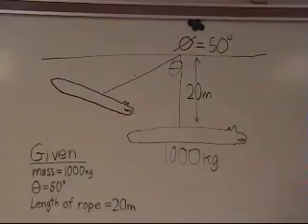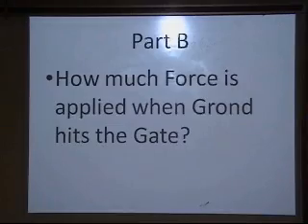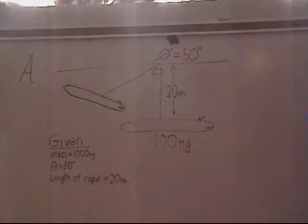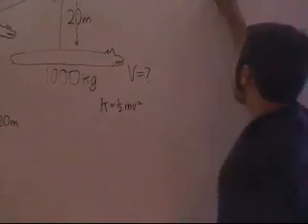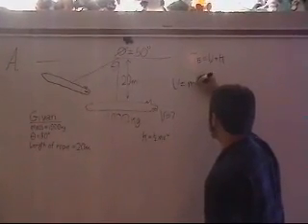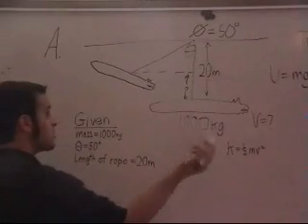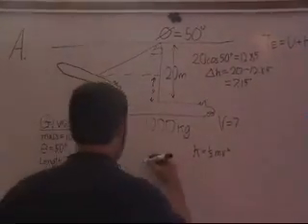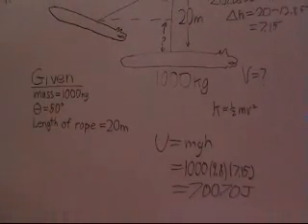Law of Conservation: Momentum and Energy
Law of Conservation of Momentum and Law of Conservation of Energy